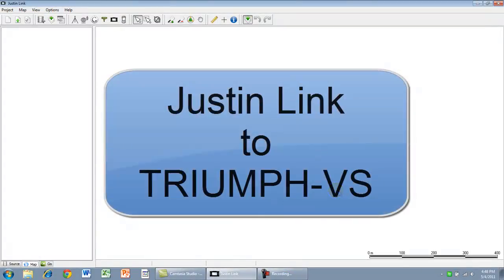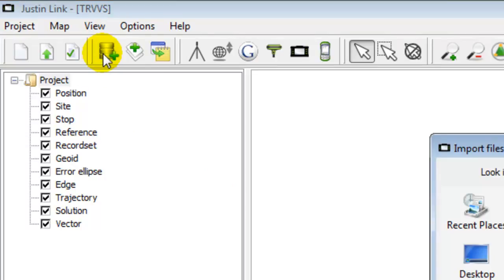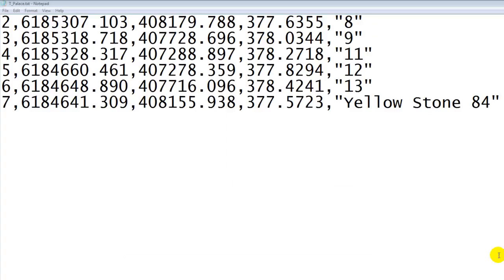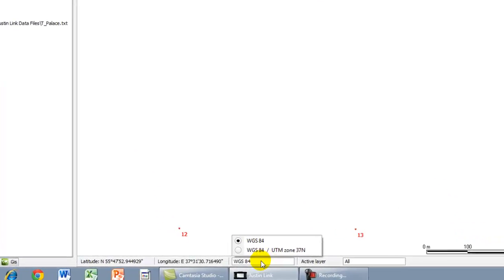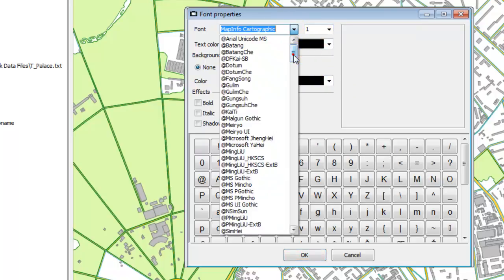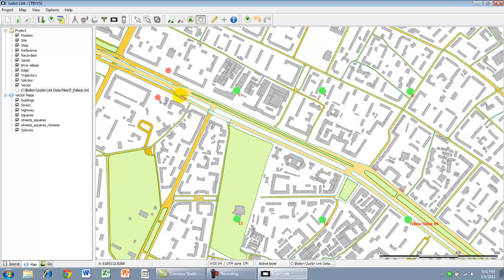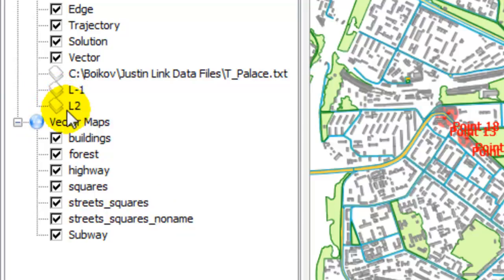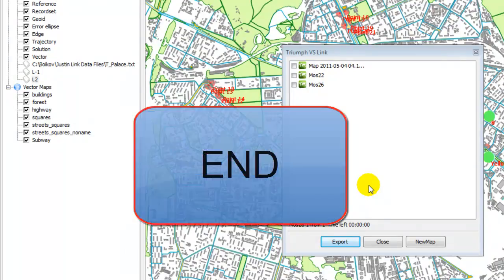JustinLink export VS 2